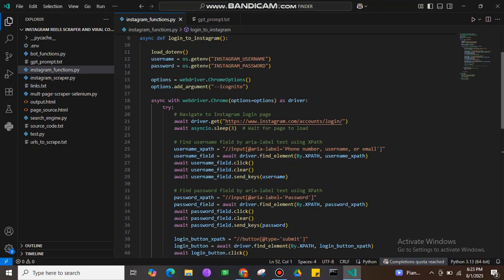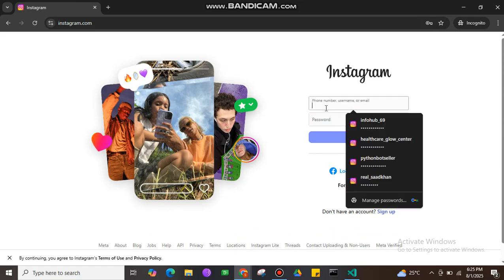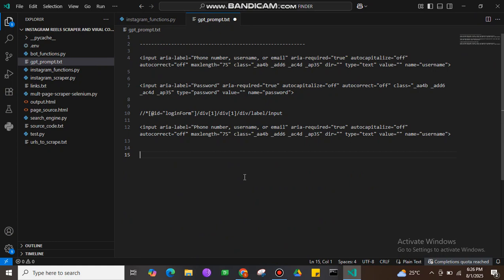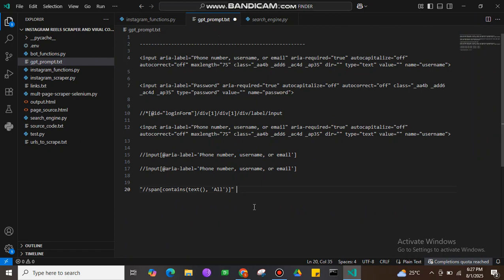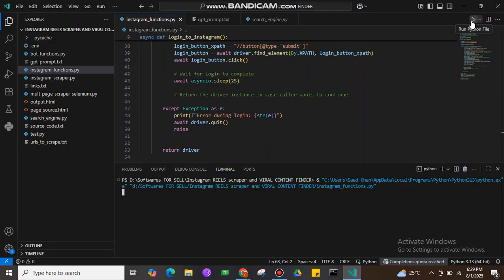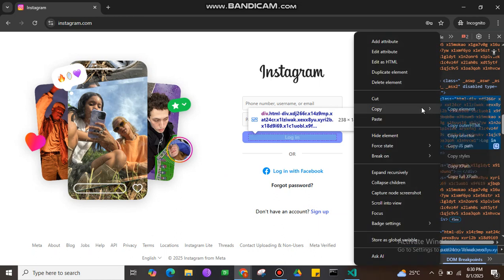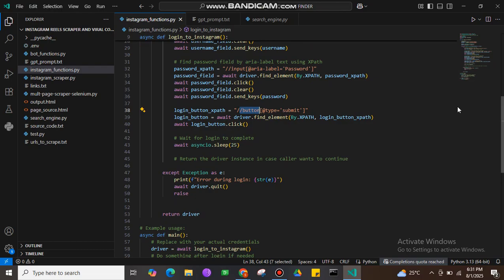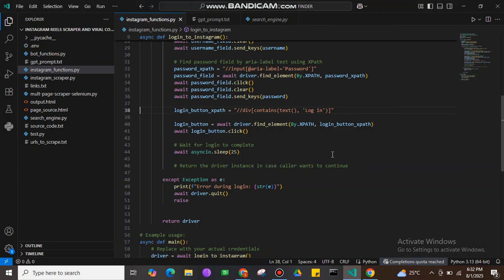How to find elements through XPATH using selenium-driverless PYTHON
This video is all about explaining to you how to use XPATHS effectively and do seamless automation with selenium-driverless library

Here are some examples HOW to use XPATH and click elements on web page

Click on 'input' tag with aria-label attribute contains the text 'Phone number, username, or email
//input[@aria-label='Phone number, username, or email']

click on div tag contains the 'Log in' text
//div[contains(text(), 'Log in')]